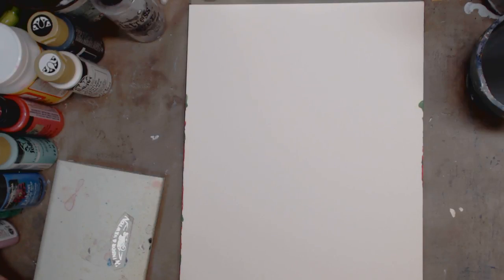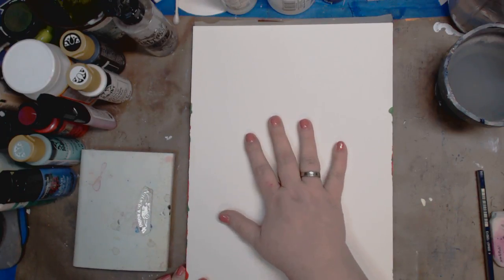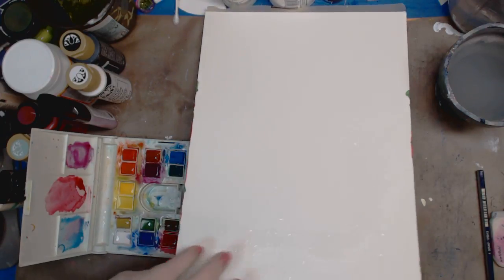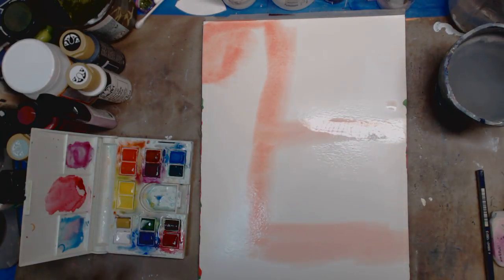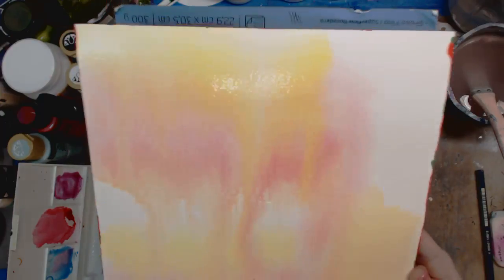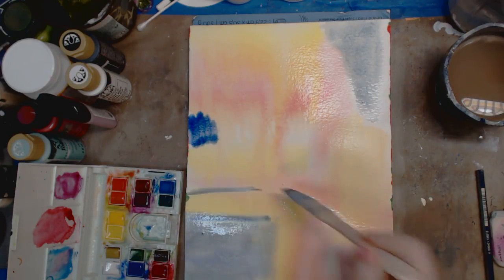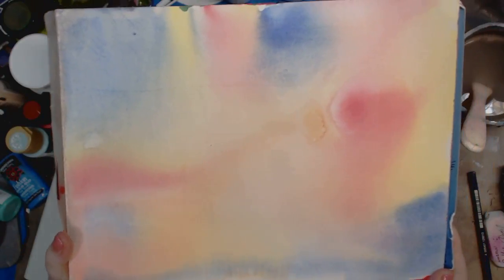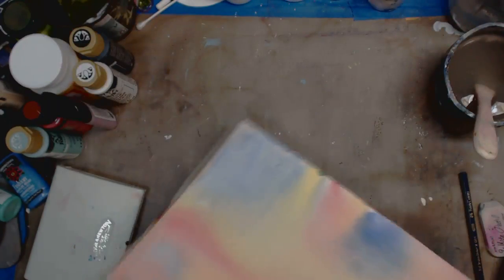How to Use Watercolor as Your Base Colors in Mixed Media